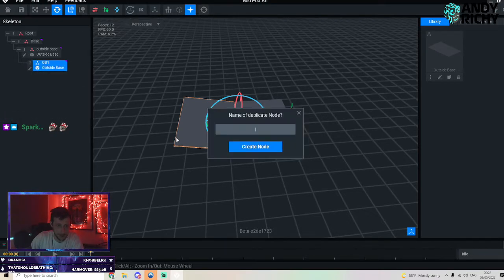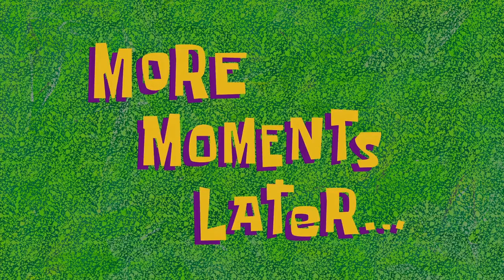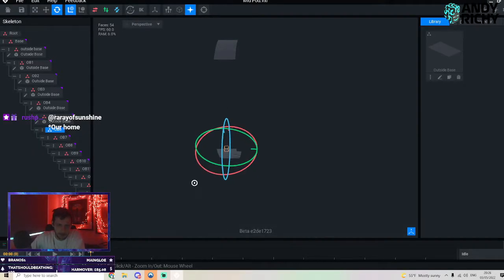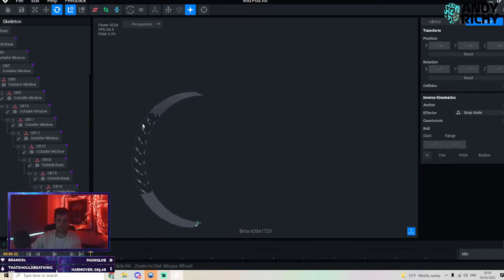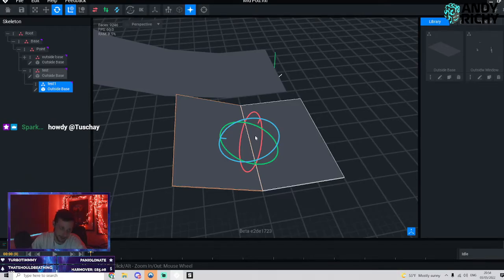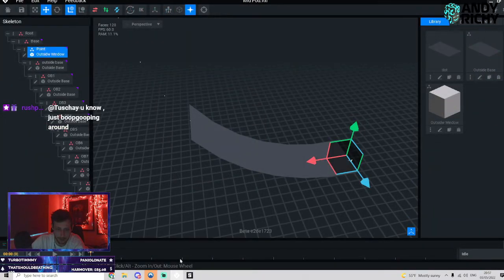SpaceLife - Episode 1. Sandbox Building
SpaceLife is a game designed by BoopGoop, follow along the journey of what it is like to create a game from scratch in The Sandbox.
Follow along live on twitch
BoopGoop